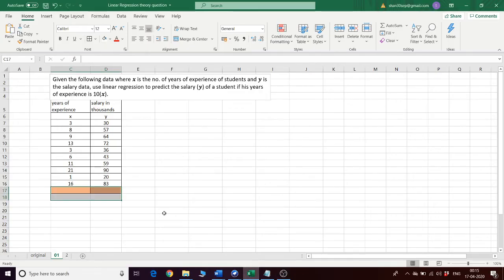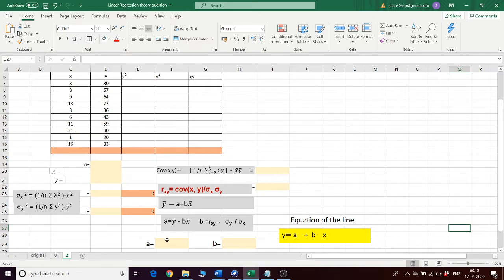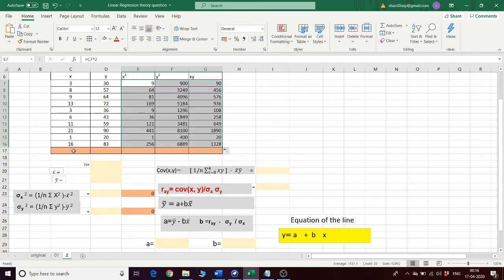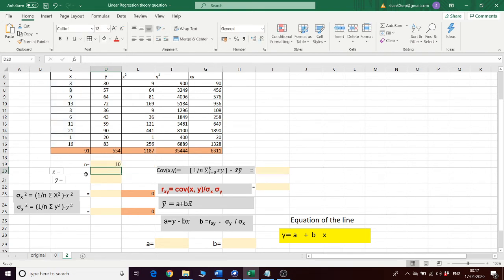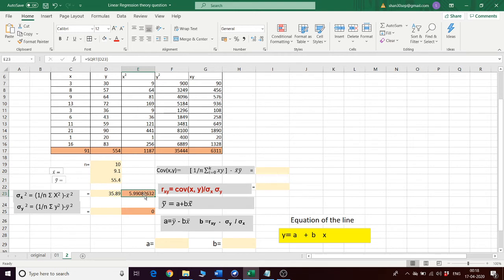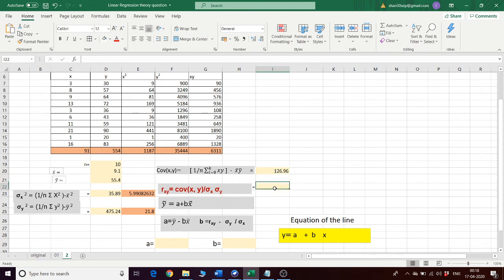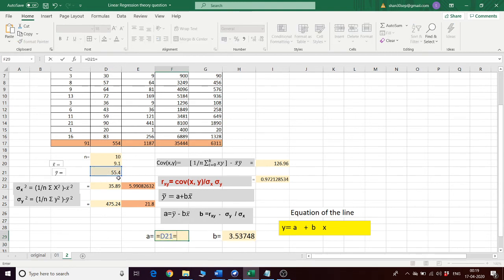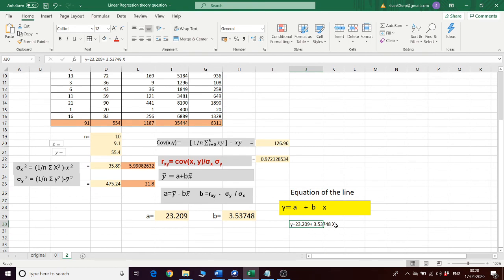linear regression example solved part 1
Linear regression equation using excel